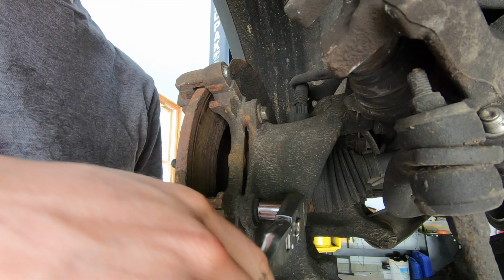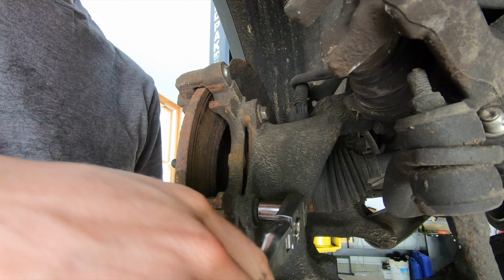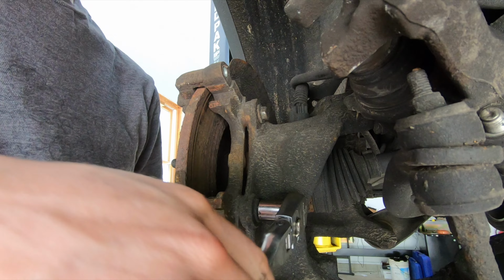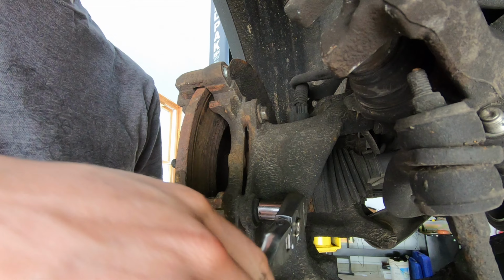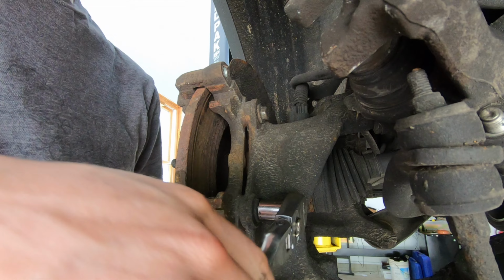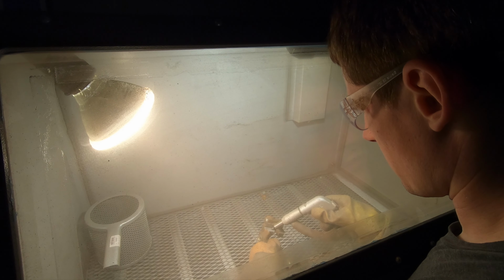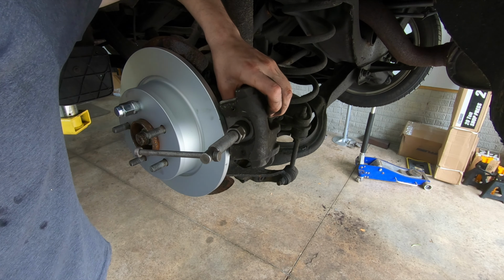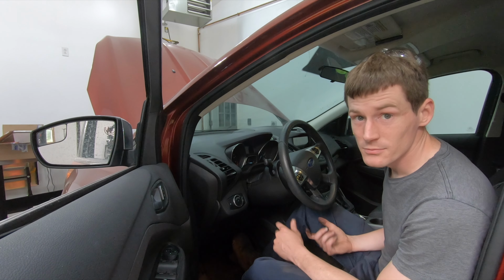2013-2019 Ford Escape Full Brake Job. (Front & Rear)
In this video I show you how to replace your brakes on a 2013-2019 Ford Escape (Kuga) The pad replacement and rotor replacement is very typical. If you have done a set of brakes before this one is no different than most but I will walk you through their replacement bolt by bolt.

The rear of a 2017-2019 Escape has an electronic parking brake. I was working on a 2016 so I did not cover this. This is the procedure to put the rear brakes in Maintenance mode:
-Turn the ignition on but don't start the car
-Put the accelerator to the floor and hold it down
-Push and hold DOWN the parking brake lever
-Turn the ignition off
-Turn the ignition on
-Hold the accelerator and parking brake until the vehicle displays Maintenance mode on the information center.

To return the rear brakes to their normal mode:
-Put the accelerator to the floor and hold it.
-Pull UP on the parking brake
-Hold the accelerator and parking brake until you stop hearing noise from the rear calipers. Then pump up the brake pedal and start the vehicle how you normally would.

Parts:
Front Pads
Front Rotor
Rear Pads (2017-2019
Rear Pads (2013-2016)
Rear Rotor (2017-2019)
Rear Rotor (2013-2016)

Tools:
Rear Caliper Tool (Not needed on 2017+)
Front Caliper Tool (C clamp works well on this car)
Caliper Hooks